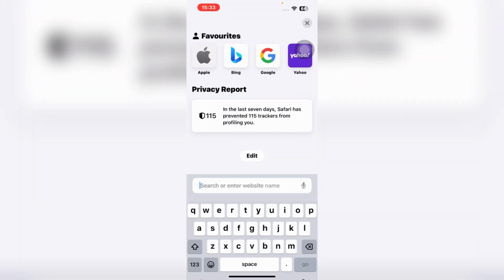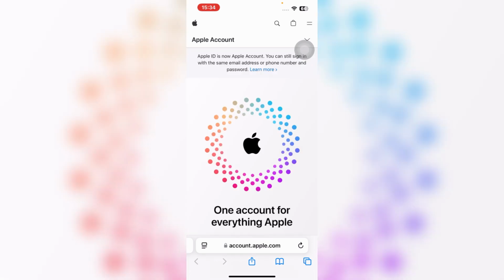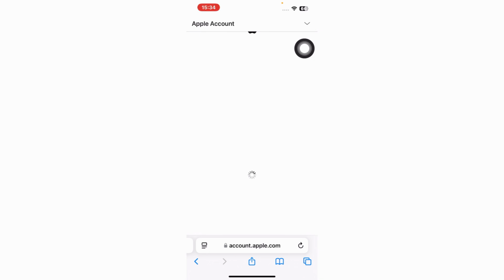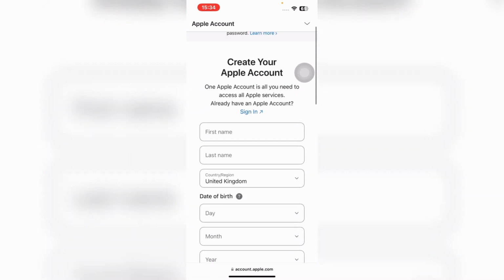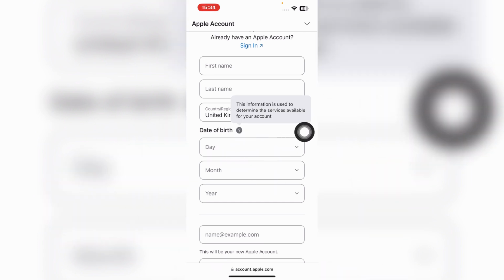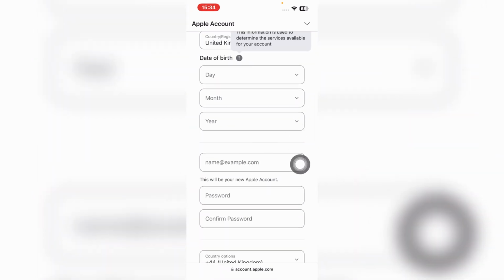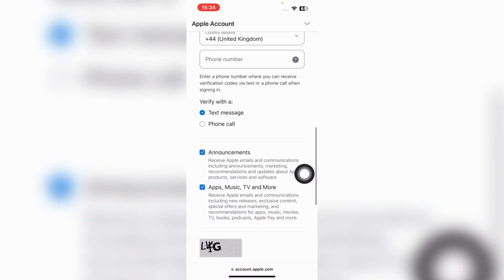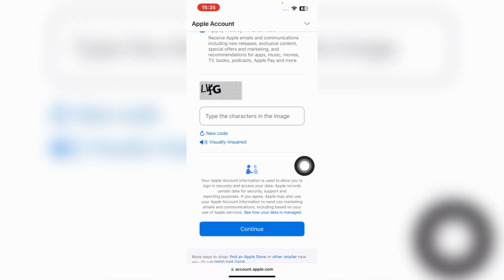How to Create a New Apple ID Online Easily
How to Create an Apple ID Online Quickly and Easily
How to Register a New Apple ID Online Step-by-Step

Creating a new Apple ID online is an essential step for accessing Apple services such as the App Store iCloud Apple Music FaceTime and iMessage In this step by step tutorial you will learn how to create a new Apple ID easily from any device whether you are using an iPhone iPad Mac or Windows computer

An Apple ID is your gateway to all Apple services allowing you to download apps sync data across devices store files in iCloud and make purchases on the Apple ecosystem If you have just bought a new Apple device or need to create a separate Apple ID for work or family this guide will show you the easiest and fastest way to register a new Apple account online

This tutorial will cover everything you need to know including how to sign up for a new Apple ID online how to create an Apple ID without a credit card how to verify your Apple ID using email or phone number how to link your Apple ID to iCloud and the App Store how to manage Apple ID security settings for better protection how to recover a forgotten Apple ID password and how to use your new Apple ID to access Apple services

By the end of this video you will know exactly how to create and set up a new Apple ID online ensuring that you can use all of Apple services without any issues Whether you are setting up an Apple ID for the first time or need a second account for another device this guide will help you through the process quickly and easily